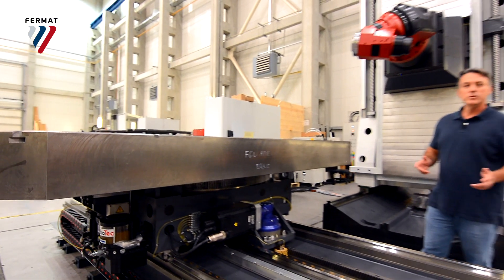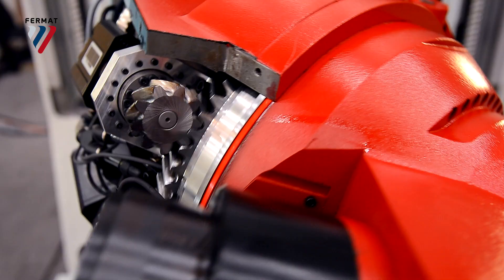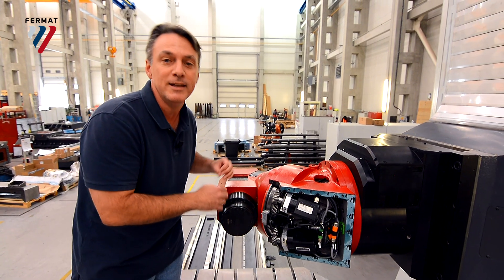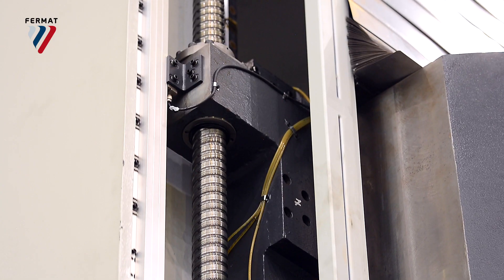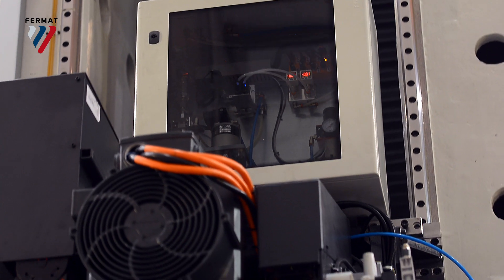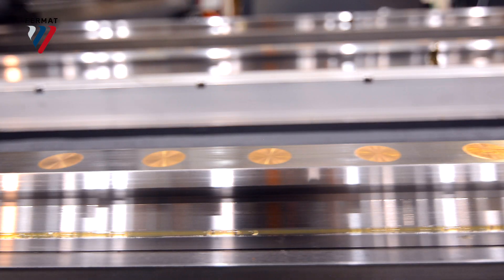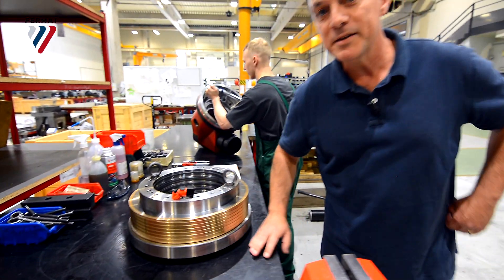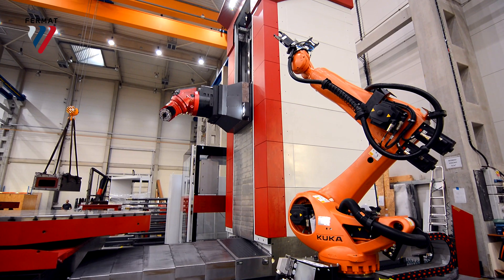CNC 5-axis Milling Machine, Machining, Metalwork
CNC 5-axis milling machine, machining, metalwork. Here we'll show you FERMAT’s new 5-axis horizontal milling machine uncovered which gives you a unique chance to explore the machine from the inside and look closely at its components.

FERMAT"S new 5-axis continuous milling machine utilizes FERMAT’s own servo-drive universal automatic milling head (UHAmi SDHS) that rotates ± 180° on 2 axes (A and C), driven by a total of 4 servomotors with pinions, 2 on each rotary axis, master-slave, that eliminates backlash. It has a speed of 5,000 rpm, thanks to 12 bearings on the drive mechanism and an advanced form of lubrication.

With the 4 servomotors, both A and C axes can be moved simultaneously, allowing uninterrupted, continuous milling using all 5 machine axes at the same time. When the A and/or C axes are not rotating, they are firmly locked in place by hydraulic brakes.

Should you have any enquiries, please send us an e-mail: , or for the U.S. market, e-mail Lucas Precision, a FERMAT Group company: , or call toll-free: 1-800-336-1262, or telephone in the U.S.: , or send us a fax .